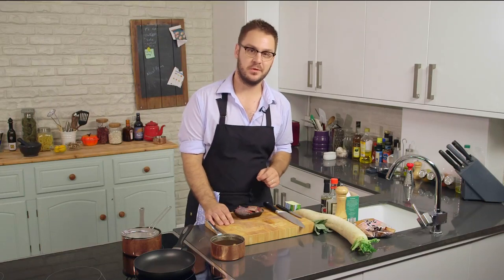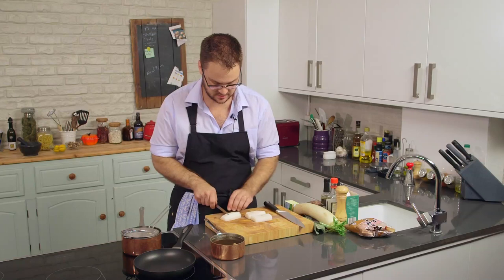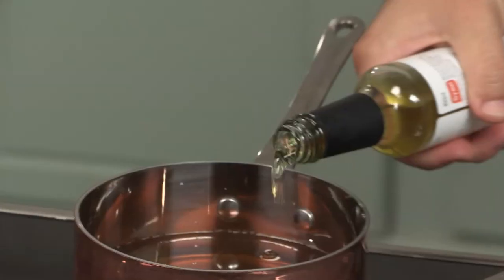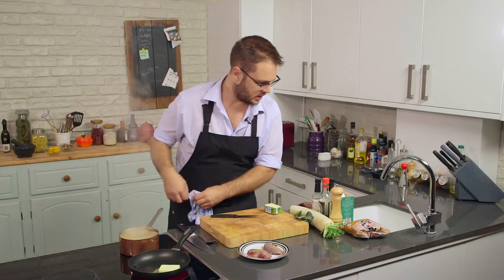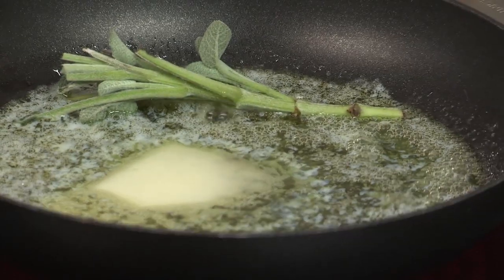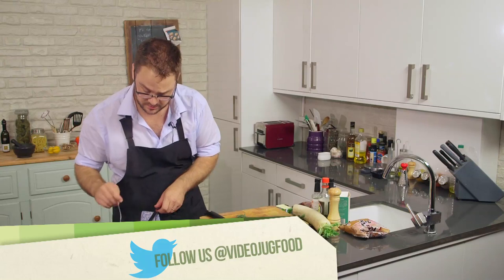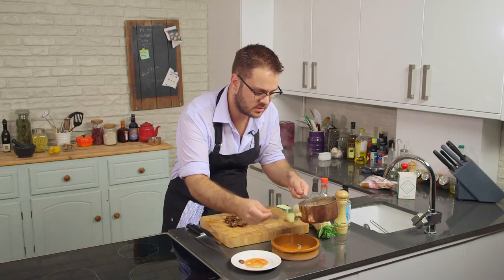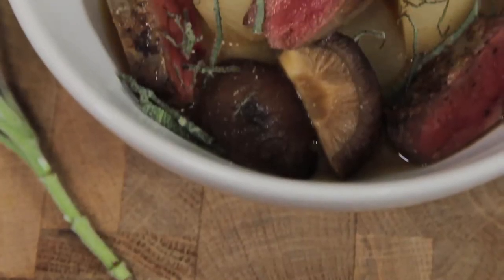Pigeon With Daikon And Shitake Mushroom Broth: City Suppers 2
Fancy something a little special for dinner? In this episode of City Suppers Masterchef winner Tim Anderson shows you how to make pigeon in a delicious broth.

Ingredients:

15g dried shiitake
2 tsp soy sauce
1 tsp rice vinegar
1 tsp mirin
1/3 daikon/mooli (about 100g)
500ml boiling water
20g miso paste
2 pigeons or pigeon crowns
Butter
Fresh sage, rubbed and torn
Salt
Pepper

Step 1: Preheat
Heat the oven to 180ºC. Pour the boiling water over the dried shiitake and let them sit to rehydrate for 15-20 minutes.

Step 2: Prepare The Daikon
Peel the daikon and cut into 6 thick semicircular chunks. Remove the mushrooms from the liquid and slice them thinly, then pass the broth through a sieve and add the soy sauce, rice vinegar, and mirin. Simmer the daikon in this liquid for about 15 minutes under a cartouche, until very soft. Remove the daikon, then whisk in the miso, and add the daikon and the mushrooms back into the broth.

Step 4: Cook The Pigeon
Cook the pigeons on the bone in butter over a medium-high heat in an ovenproof frying pan, skin side down, for 2-3 minutes, then transfer to the hot oven. Roast for about 8 minutes, basting with butter twice, then remove the crowns and let them rest before carving.

Pour some miso broth, mushrooms, and daikon in a shallow bowl and place the pigeon breasts on top. Garnish with sage.